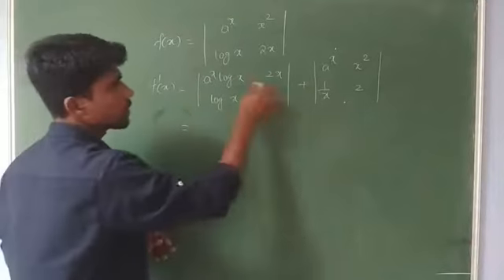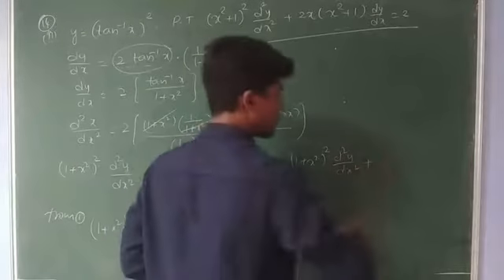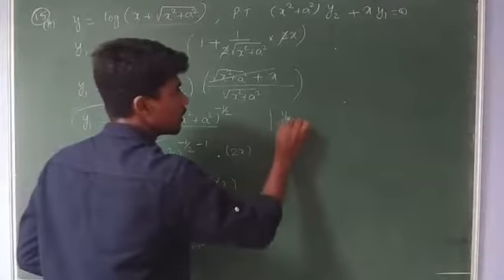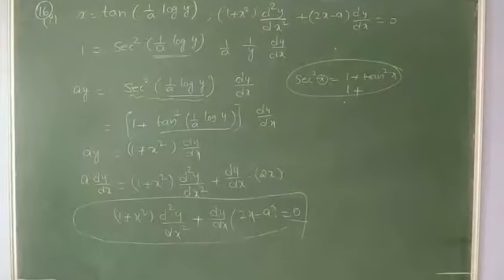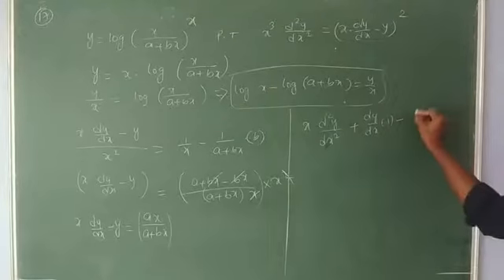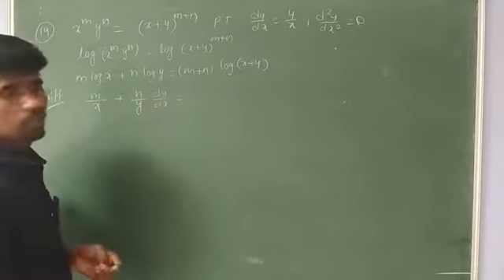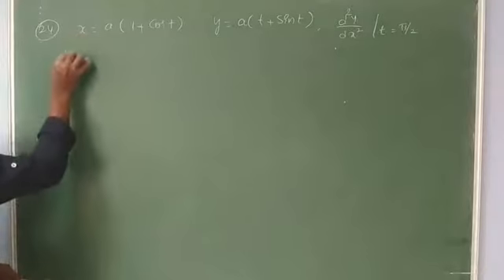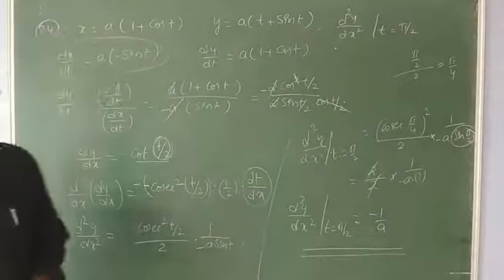L5 second order differentiation 2